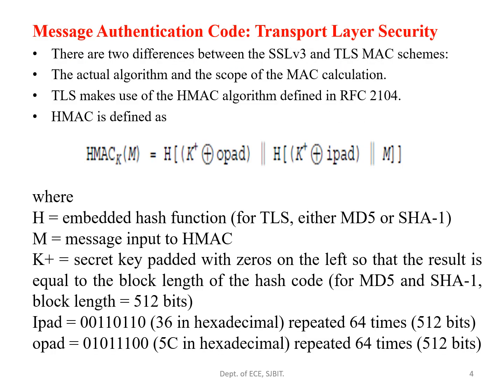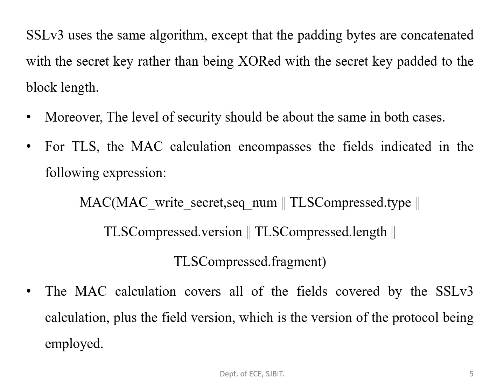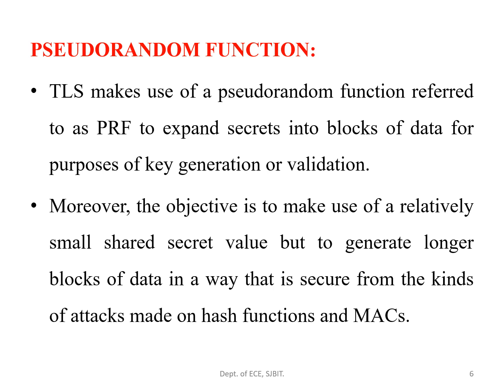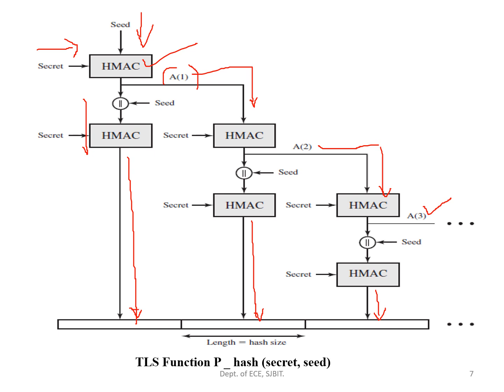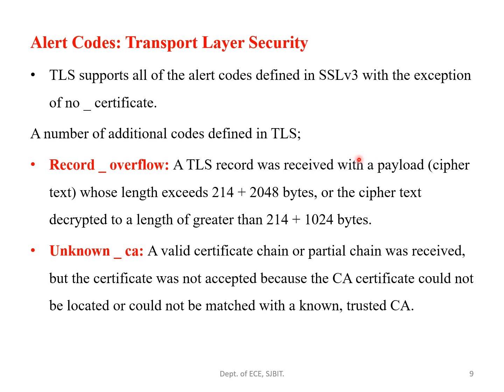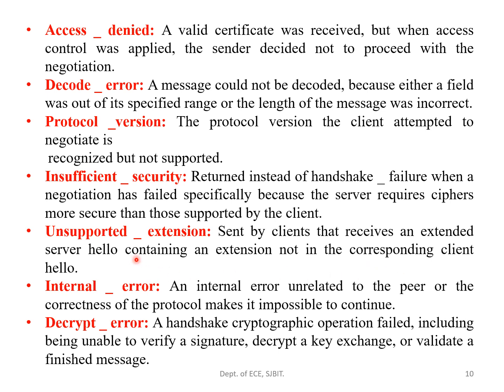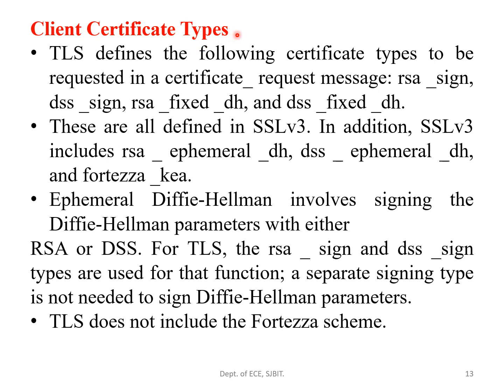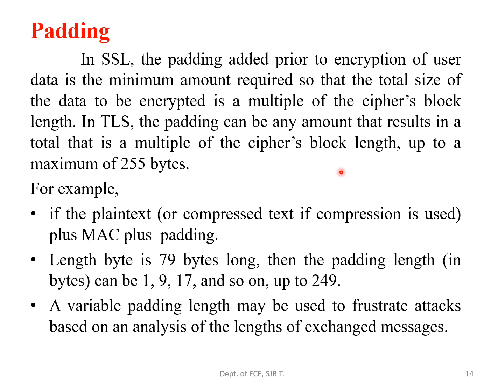Network Security Module transport Level Security